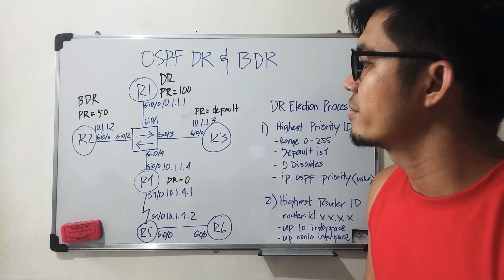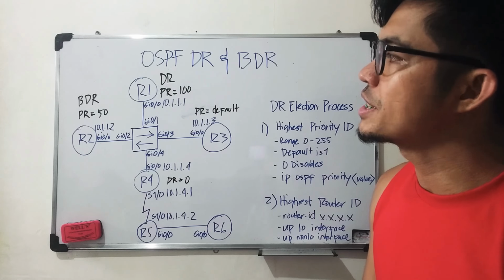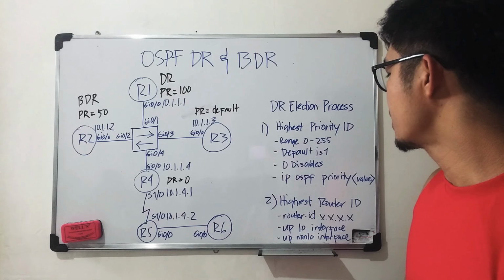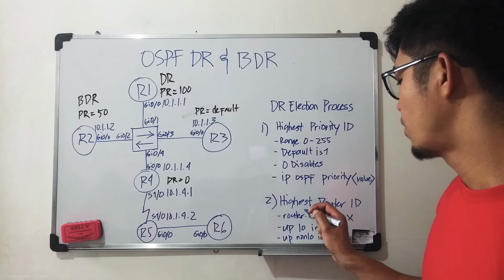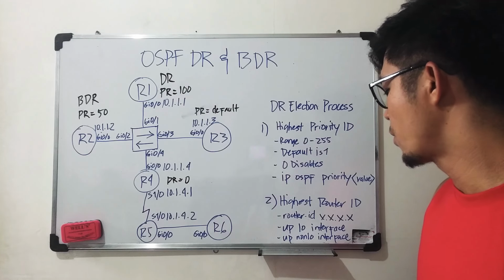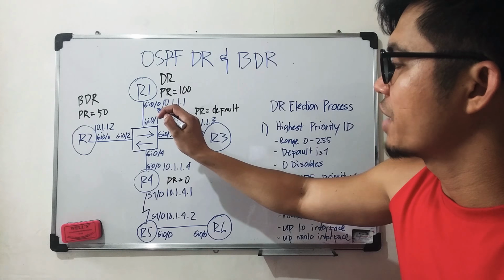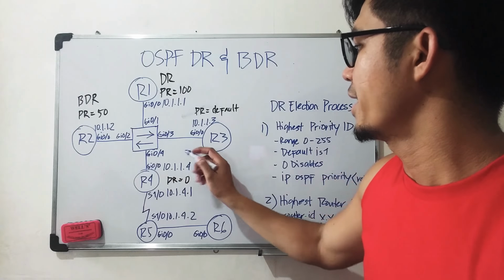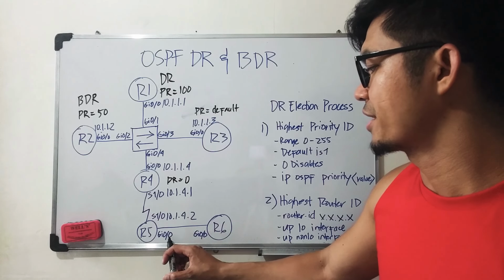OSPF DR and BDR (Part 1)